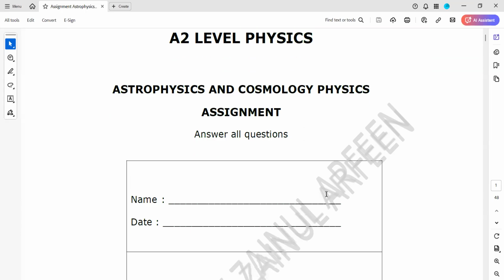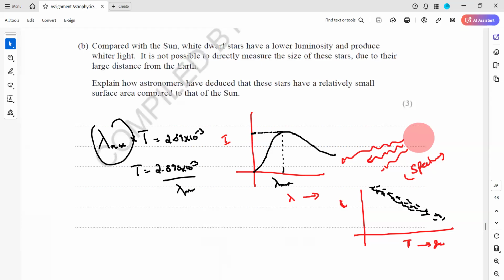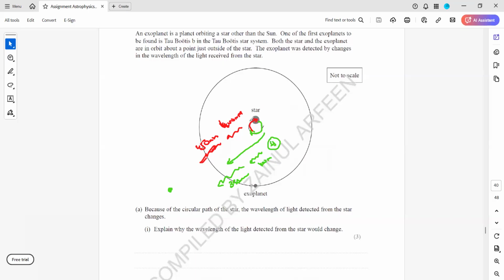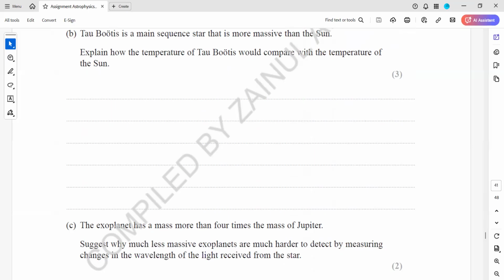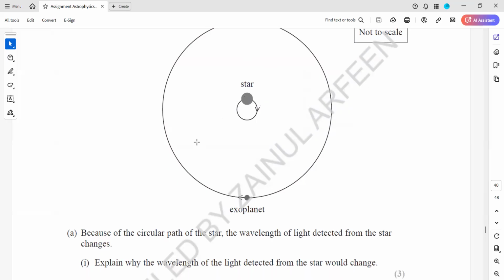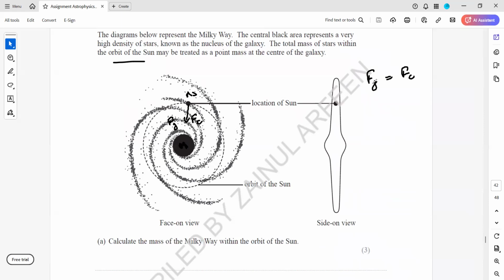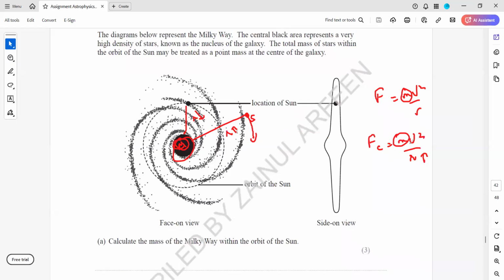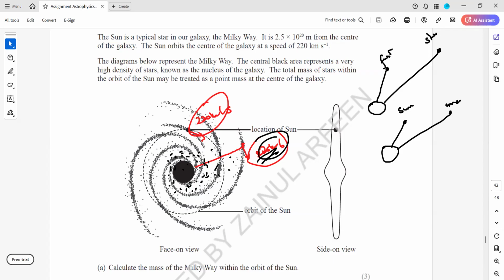Astrophysics and Cosmology Questions 22 and 24